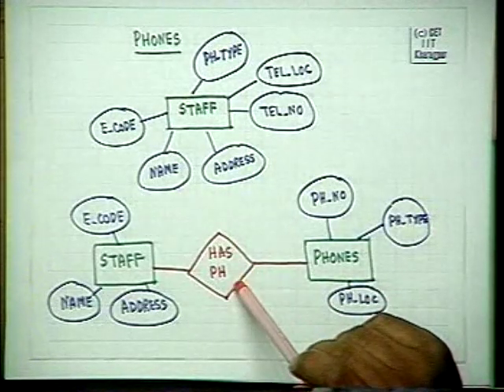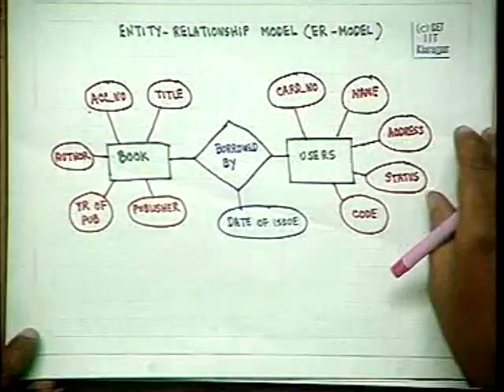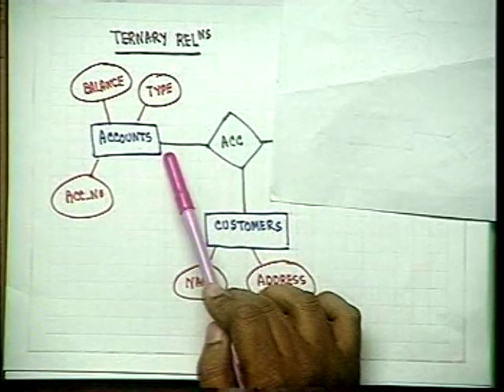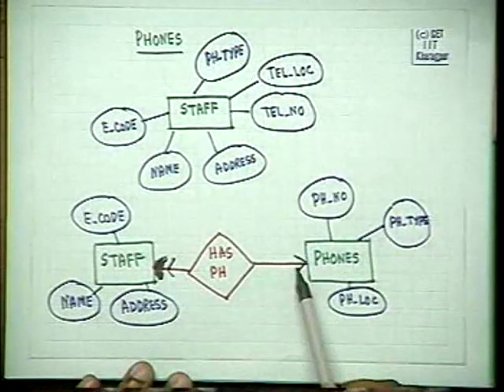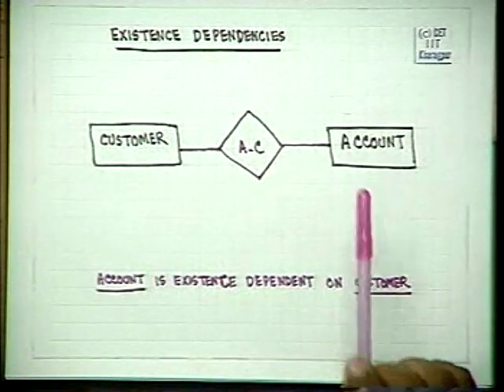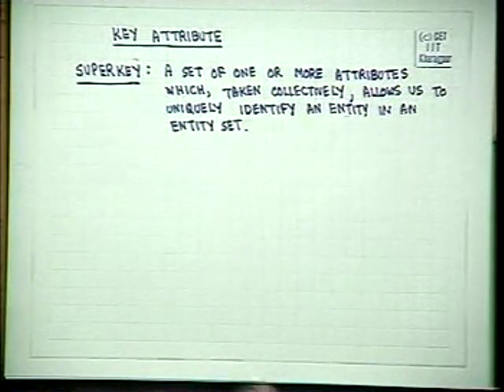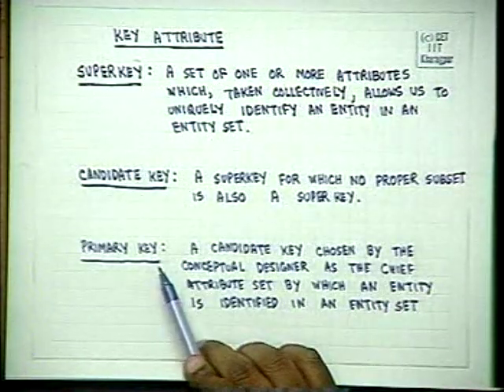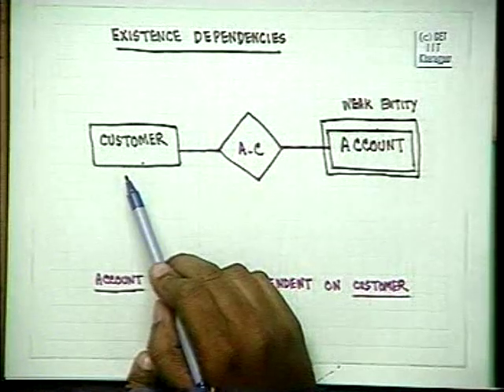Lec#04-Conceptual Modelling( E-R Model-2)